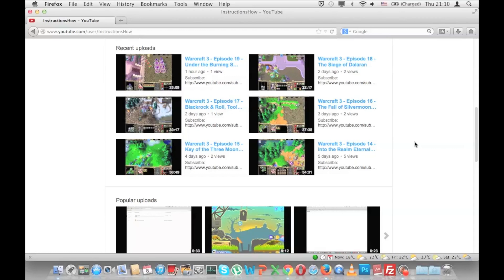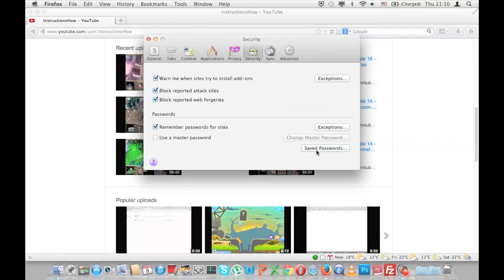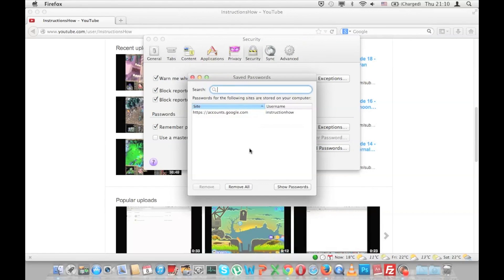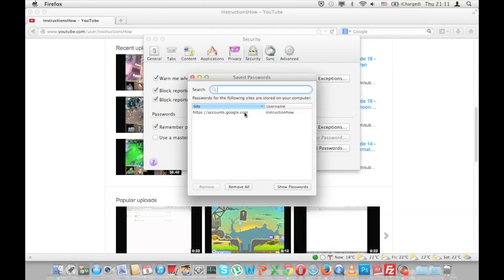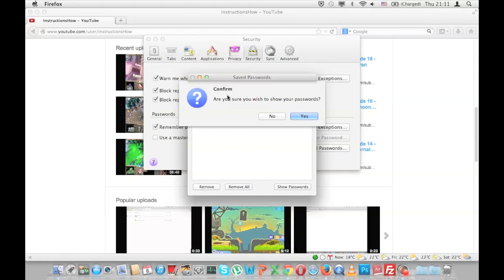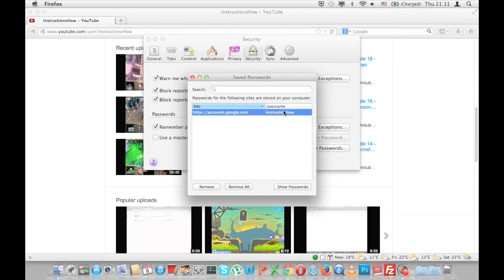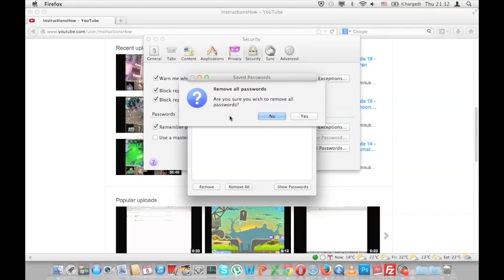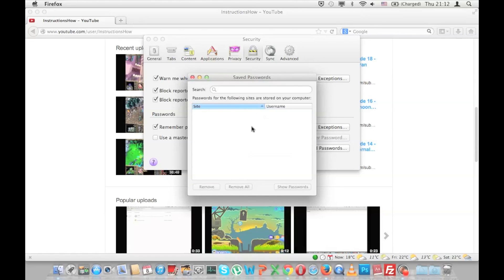How to Recover Forgotten Password in Firefox on Mac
Go to Firefox, preferences select security. Now press saved password and you will see a list of saved password in firefox.